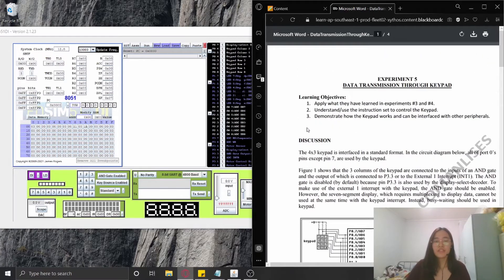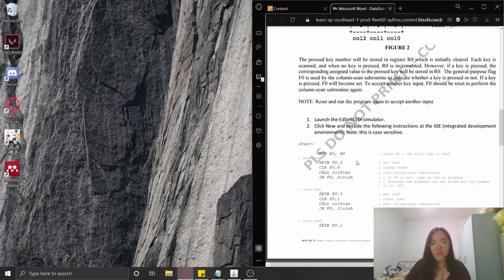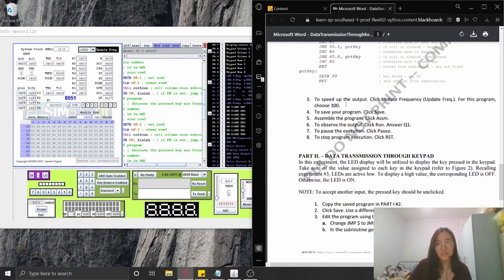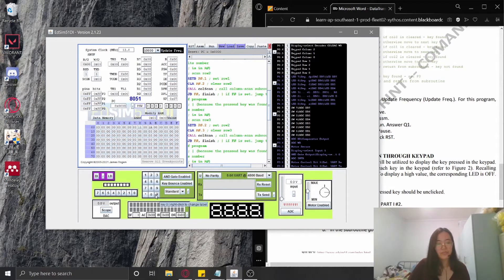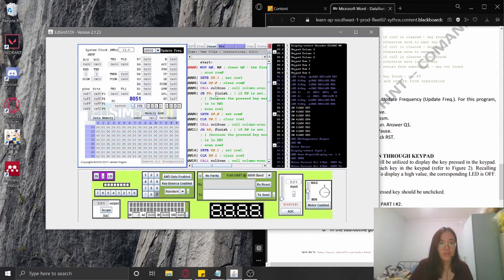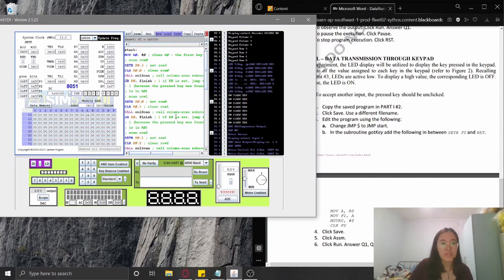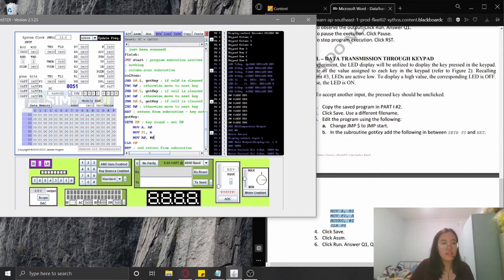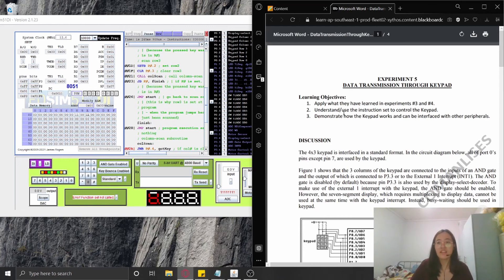ECEA105L E01 EXP5 CORTEZ,GRACIE